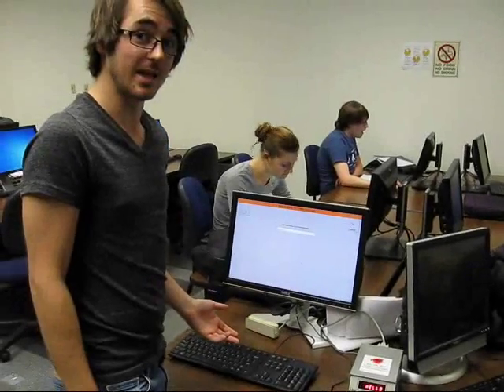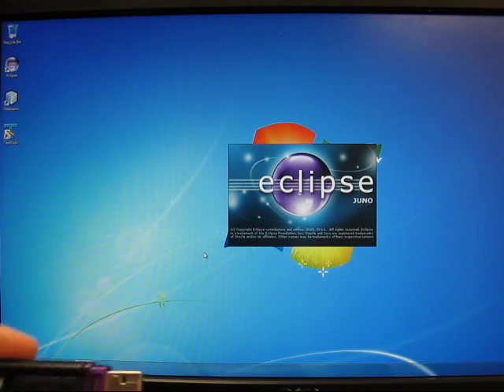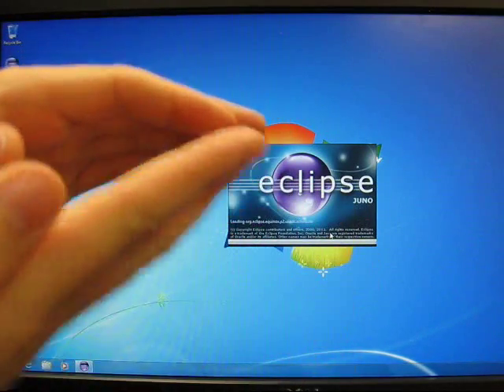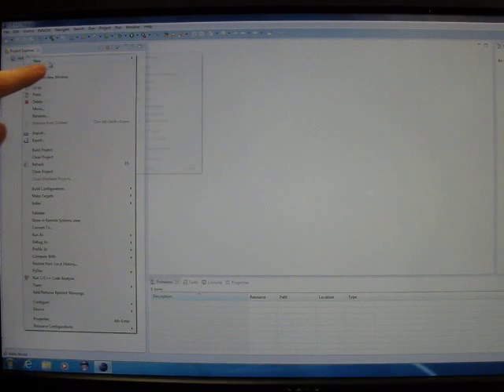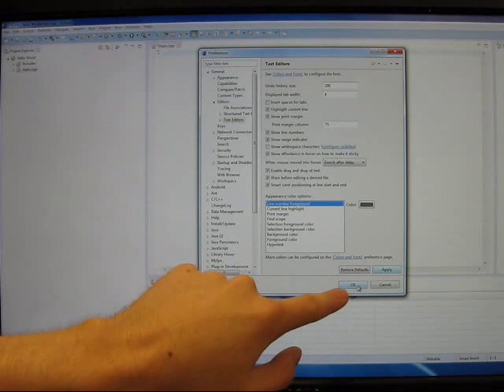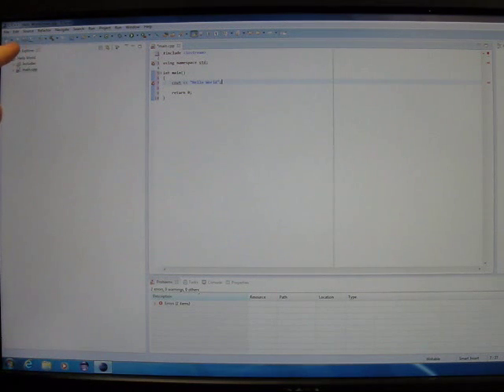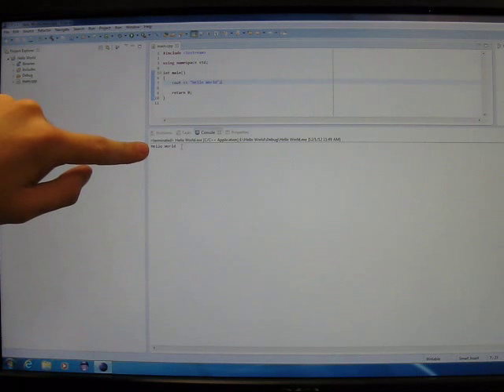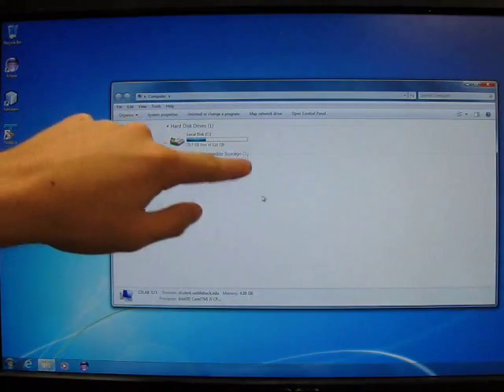Using the CS Lab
CS1B Using the CS Lab